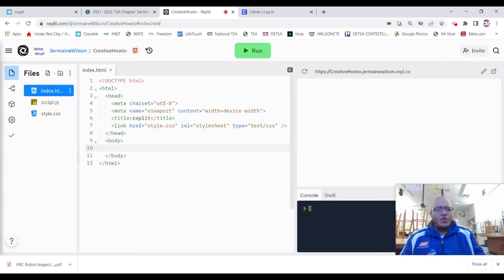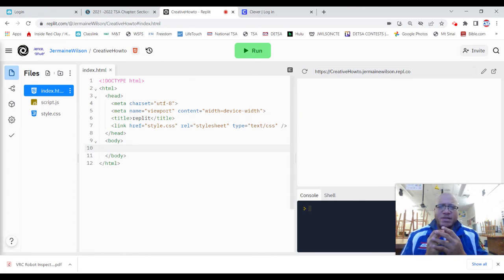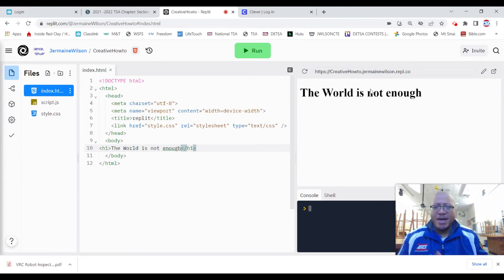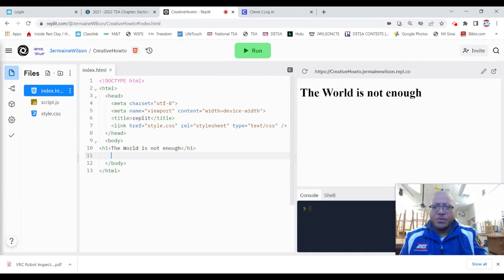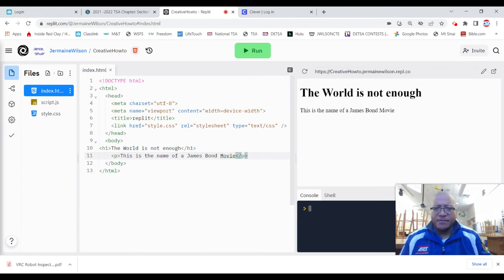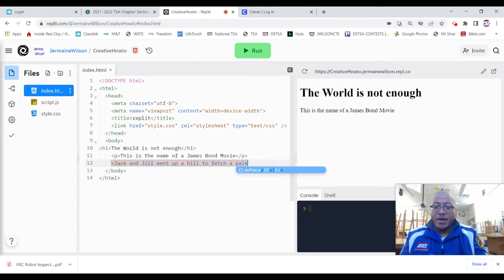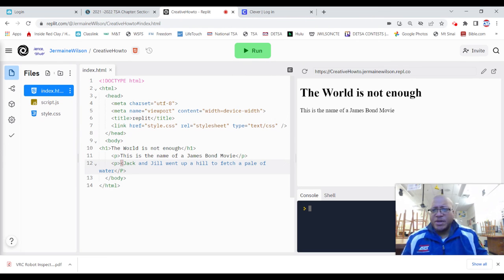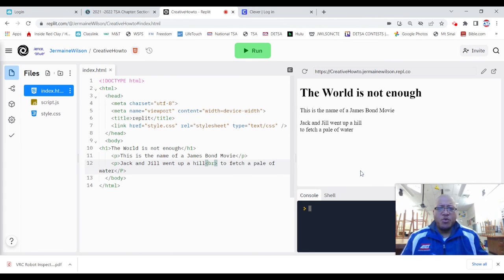Programming in HTML CSS Basics Part 1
This video is an introductory Video to programming in HTML/CSS

We cover adding H1 and P tags into the Body of the Index page